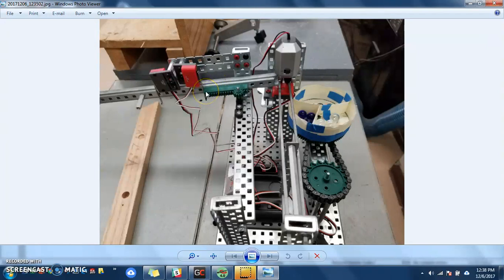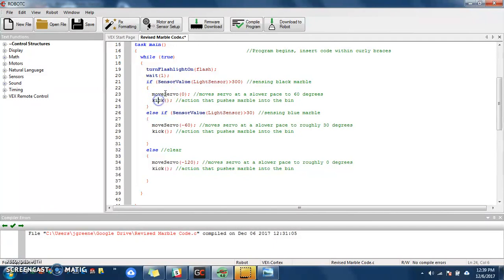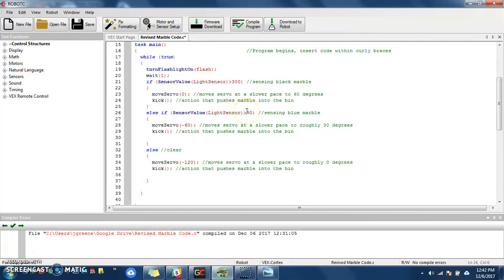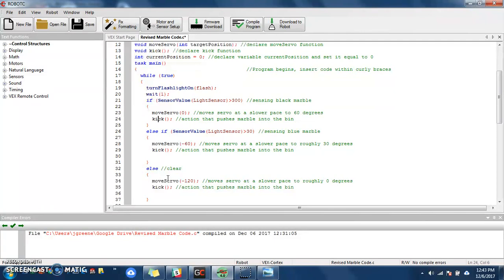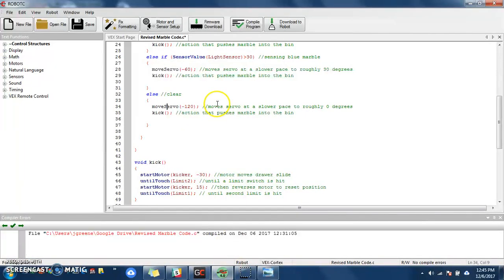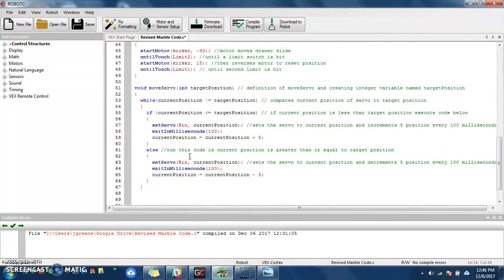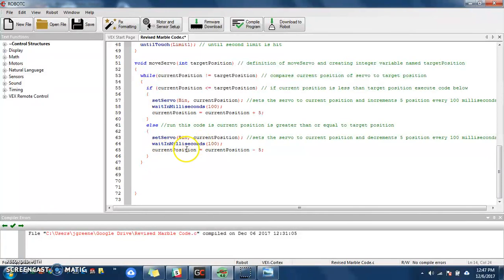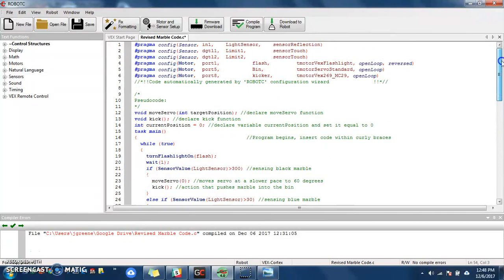Understanding Marble Sorter Code